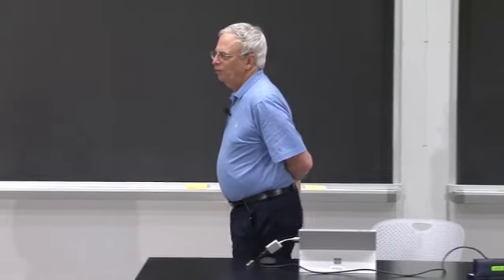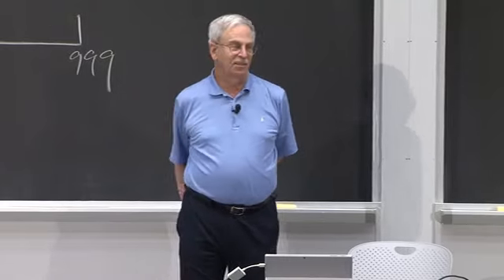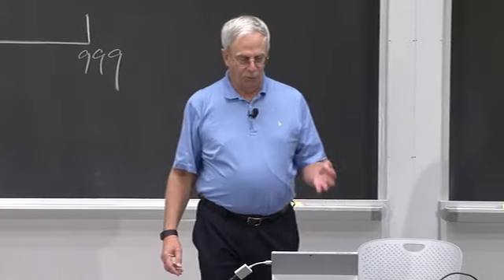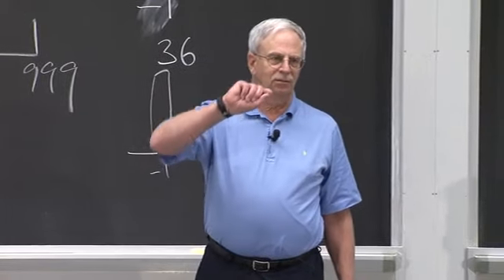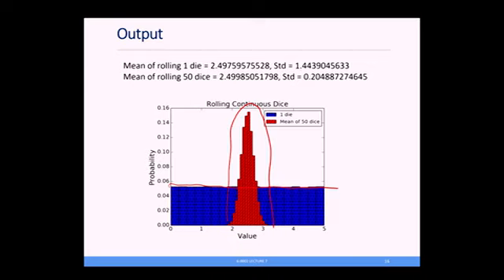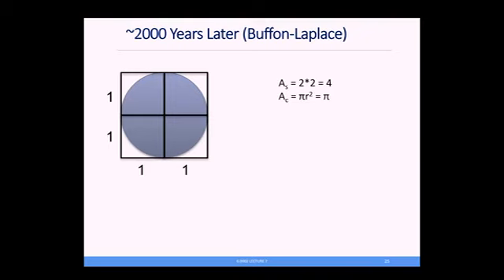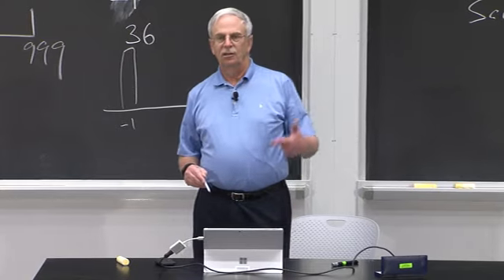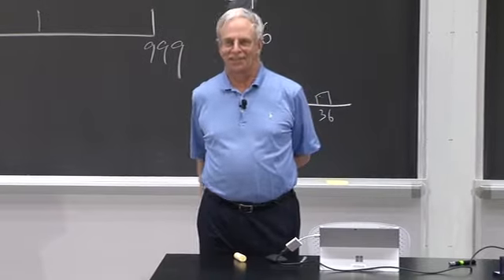Introduction to Computational Thinking and Data Science - MIT - Lec 07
Description: Prof. Guttag continues discussing Monte Carlo simulations.